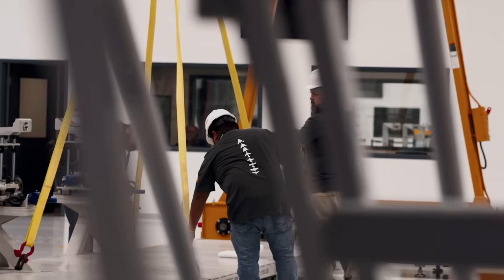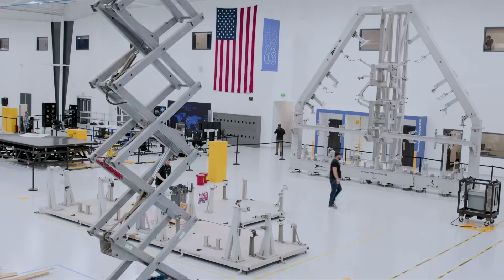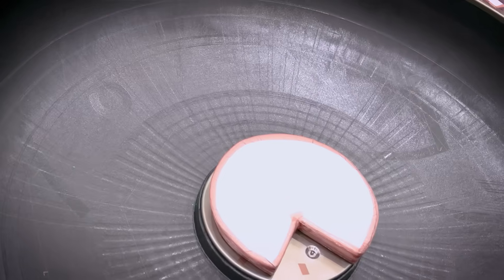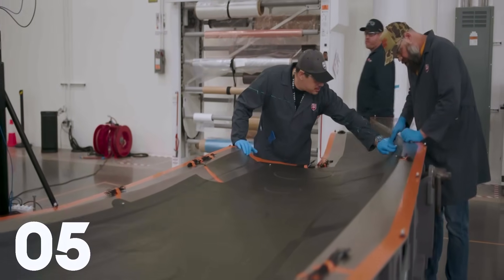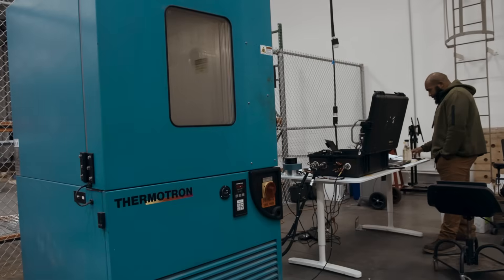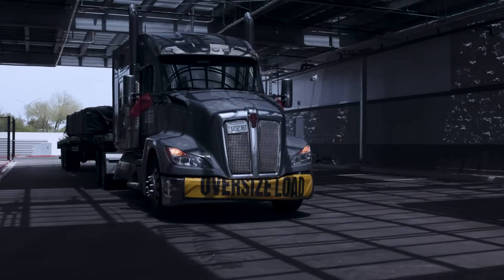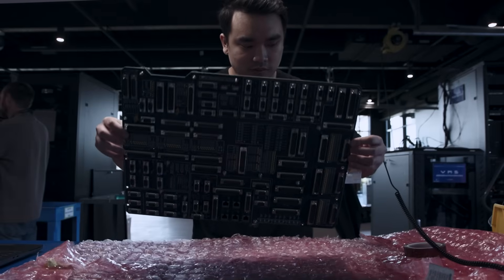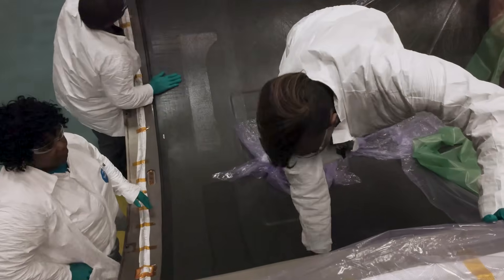Galactic 10: Latest Virgin Galactic Milestones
In recent months, our team has demonstrated strong progress advancing the build of our new SpaceShips. Mike Moses, President of Virgin Galactic’s Spaceline, recaps our most recent milestones in this installment of Galactic 10.